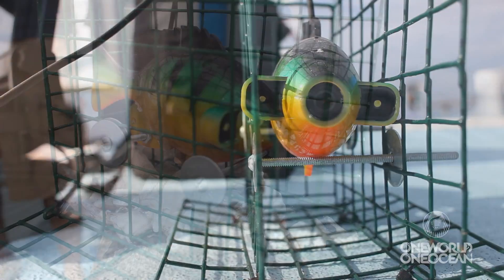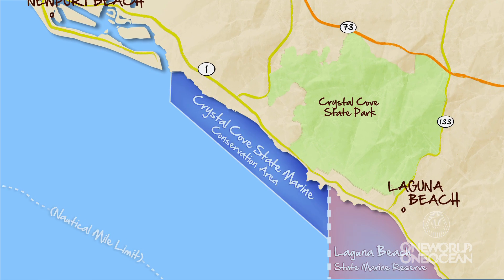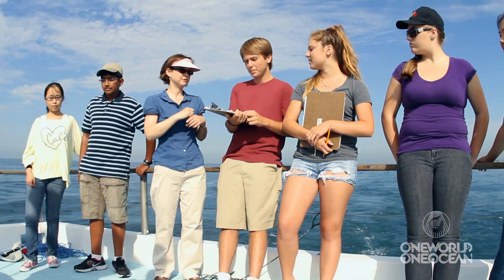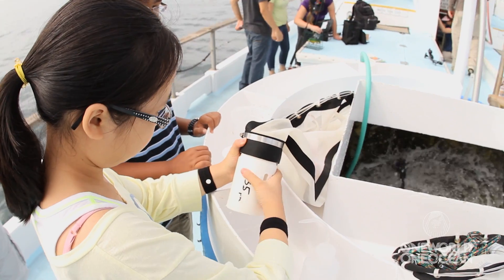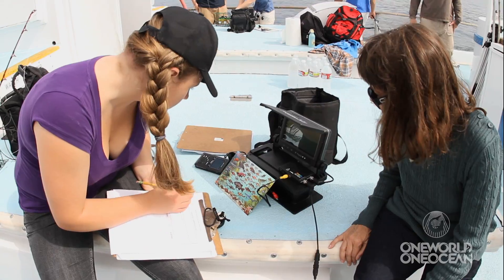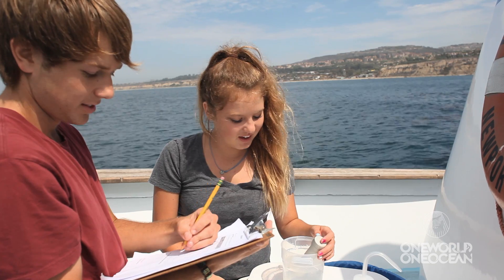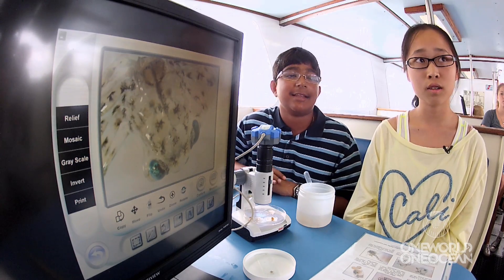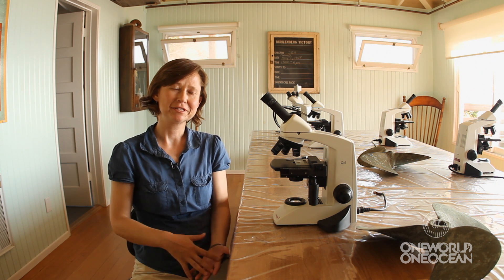Digital Fishing on Citizen Science Cruise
Crystal Cove Alliance in Newport Beach, California has launched a new type of educational program that immerses students in the science of marine protected area management.  Students meet technology on the open ocean as they use digital fishing rods, recording microscopes, and chemical analyzers and become sea-going citizen scientists. The innovative program has environmental and sportfishing groups working together to protect fish populations for future generations.

Program developed by Harry Helling and Sue Magdziarz